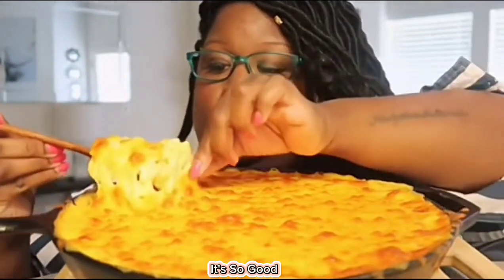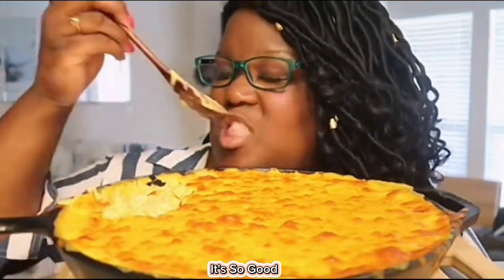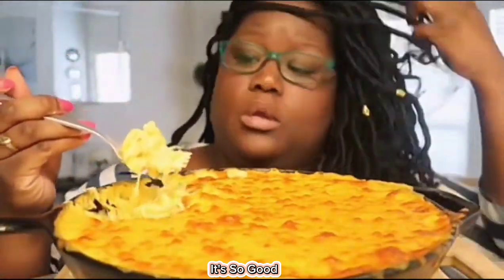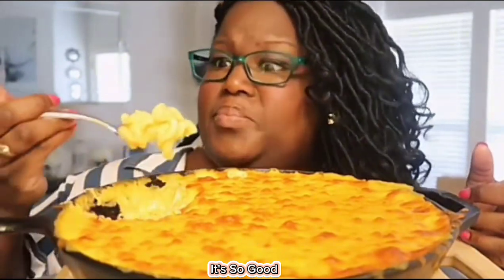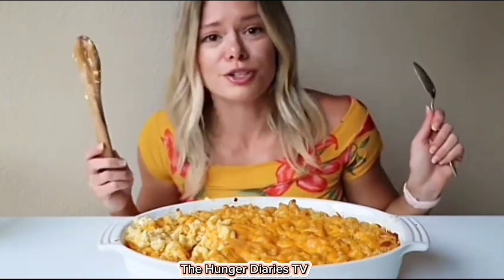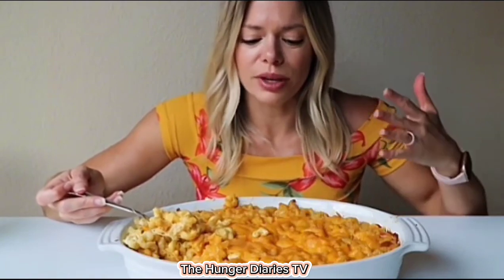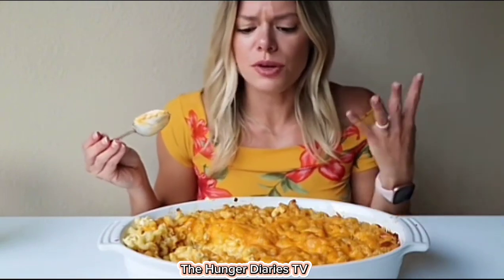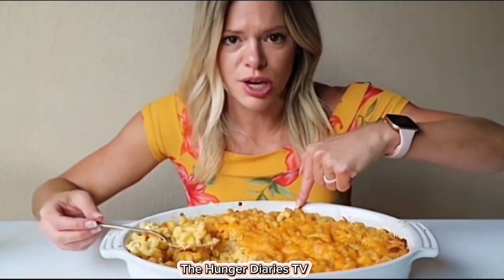AMERICAN MUKBANGERS 🇺🇲, EATING CHEESE MAC & CHEESE 🤤🤤| Mukbang Compilation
Hello Mukbang Lovers 🥰,

Please Support To My Channel 🥰